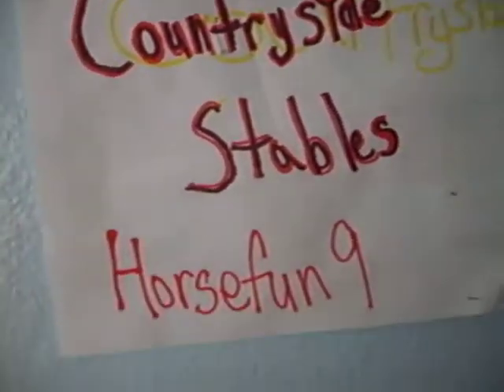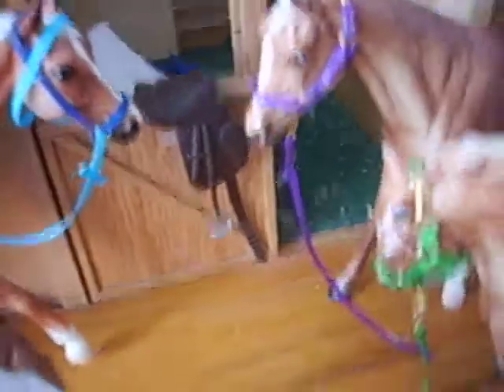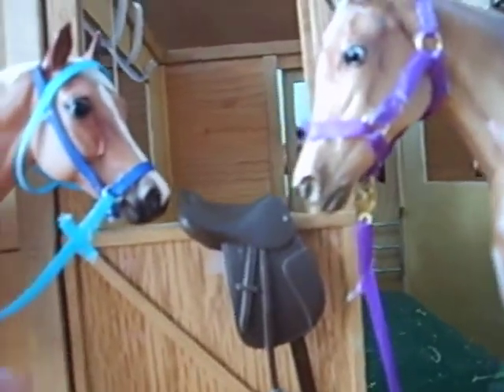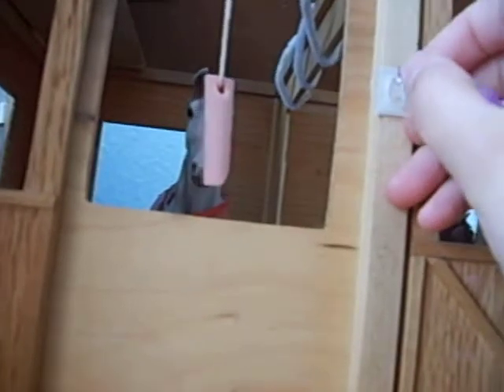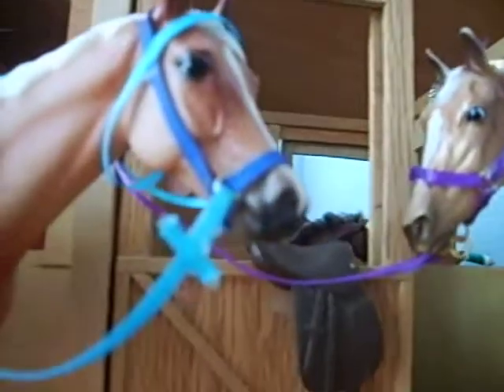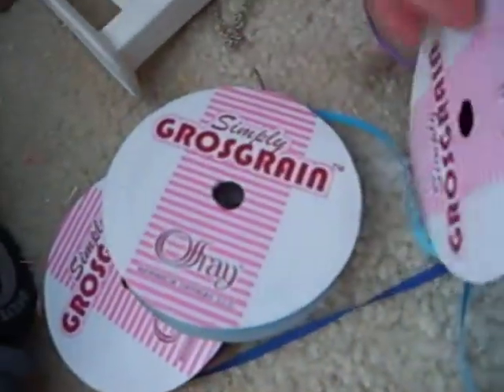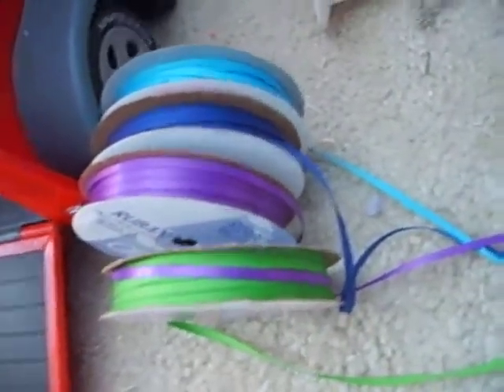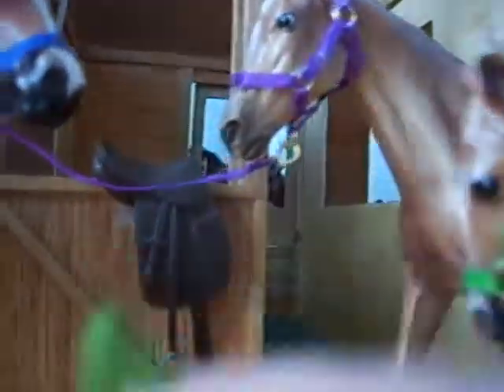PLZ buy breyer horse brildes